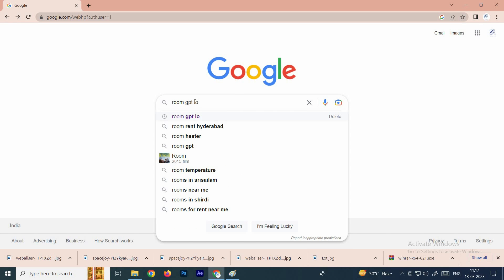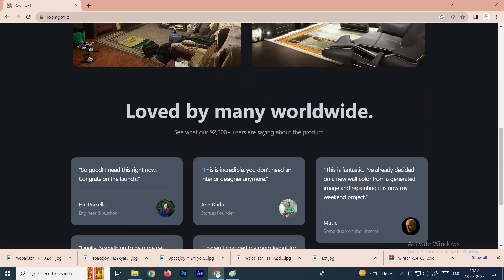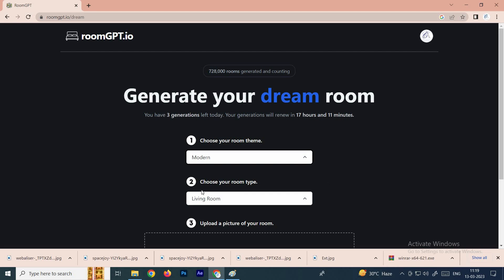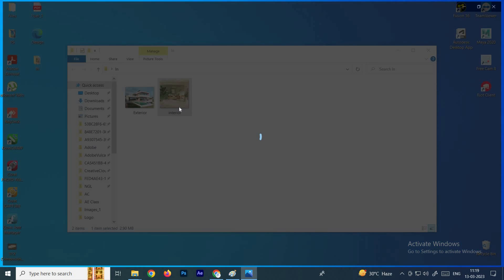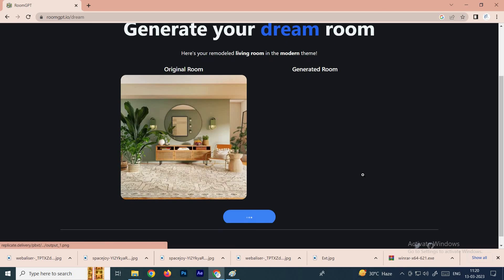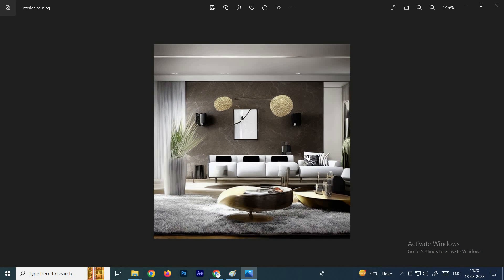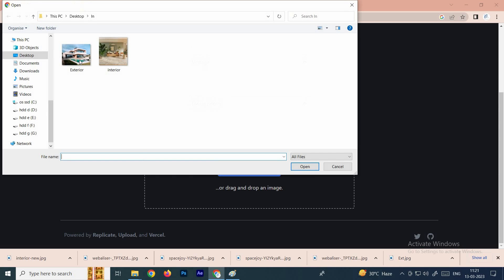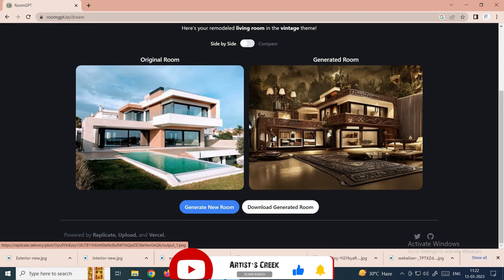Room GPT io | Cool AI in which you can convert into your dream room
This video explains how to convert images into new design